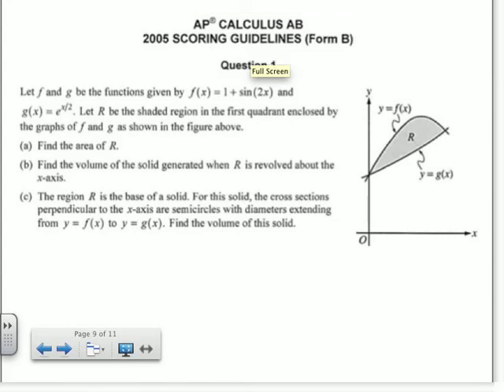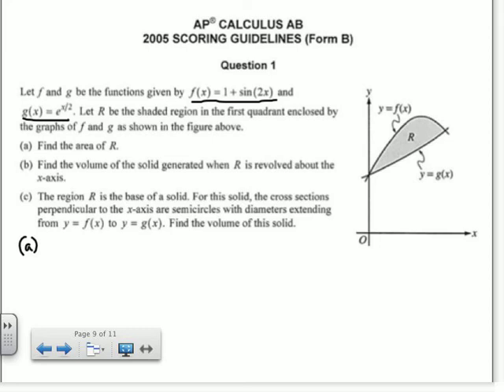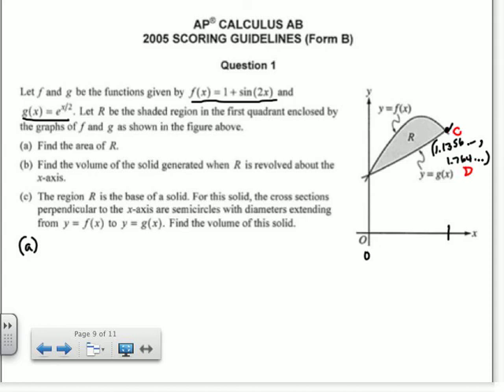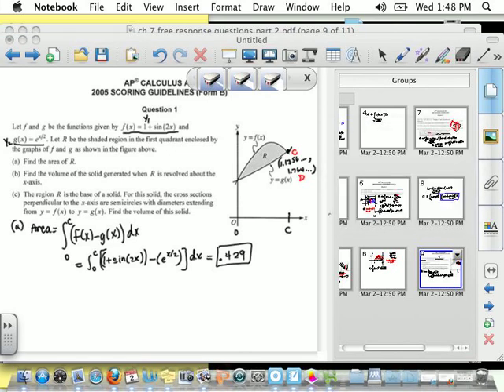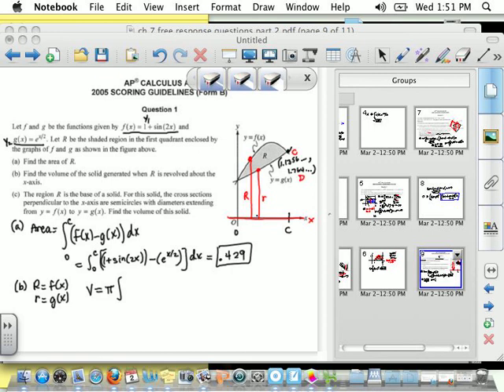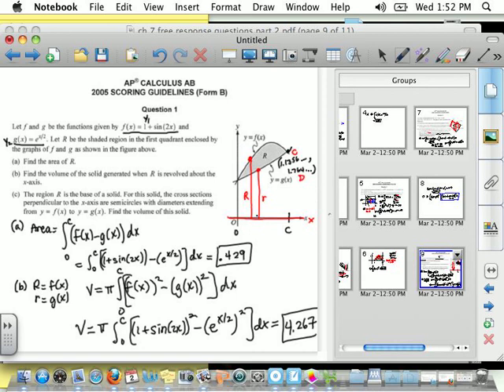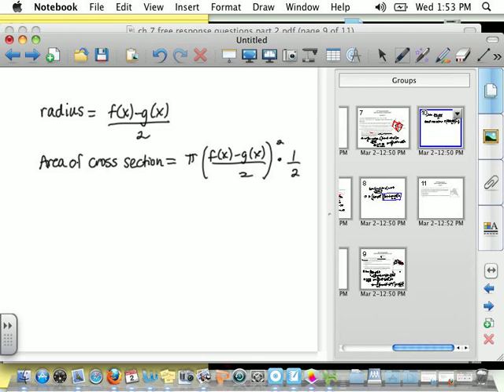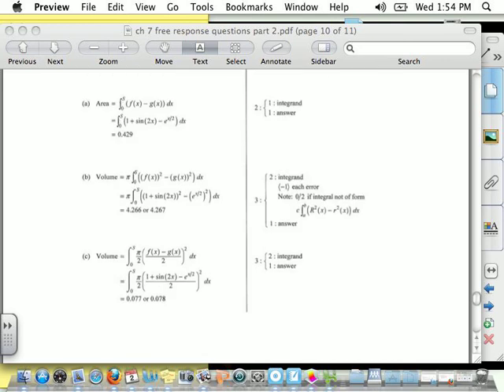2005 Form B Question #1.mov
2005 Form B Question #1 from AP Calculus Exam (Free Response Section)